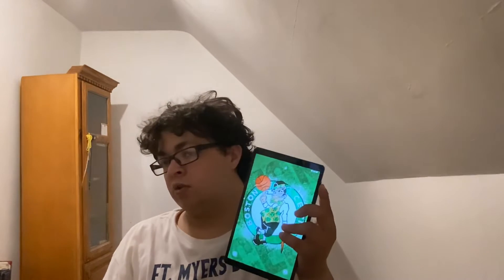My opinion on the Samsung Tab A7 Lite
This tablet is good for the people who want to save Money buying a Tablets most tablets are expensive so heres a good deal